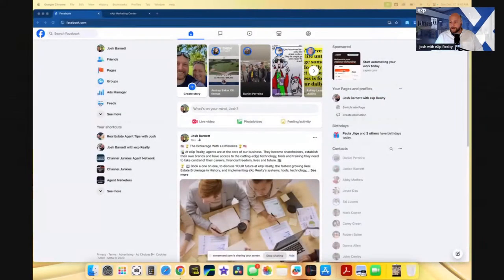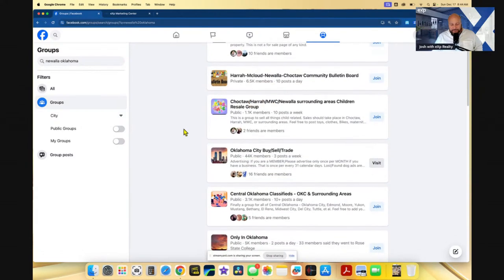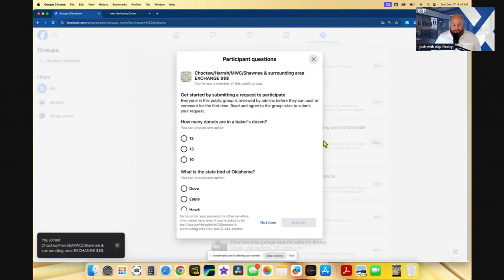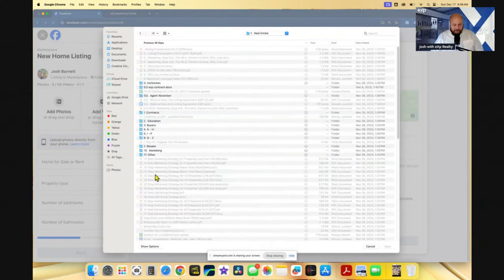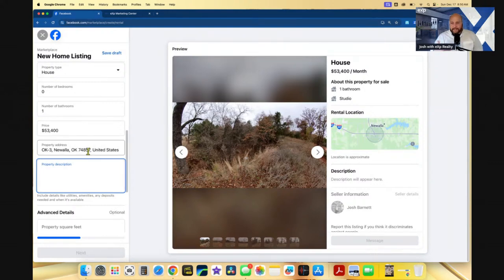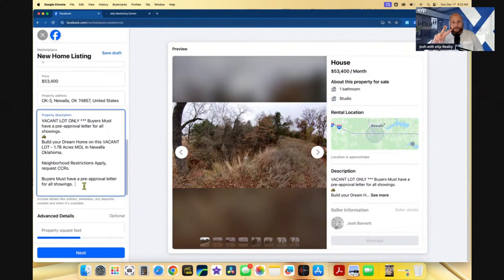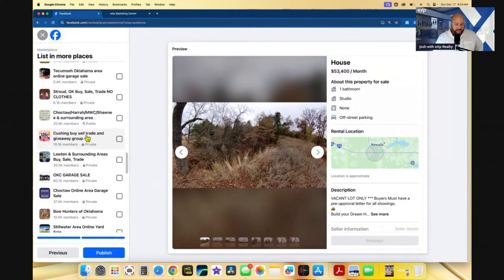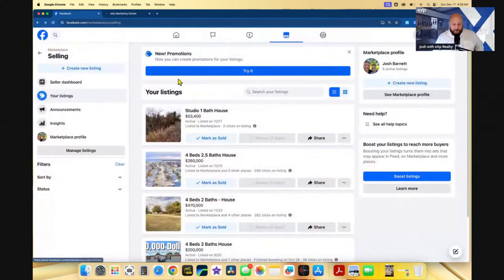Real Estate Agents - How I market LAND FOR SALE on Facebook - STEP BY STEP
In this video Josh Barnett, Realtor member with eXp Realty shows agents how to Market Land Listings FOR SALE on Facebook using eXp Realty kvCORE and eXp Realty Marketing Center.

🏆  ➡️ If you are an Seasoned OR New Agent, a Team Leader, or a Broker Owner and you want to learn more about the opportunities that eXp Realty give EVERYONE for their Real Estate Business, from leads to systems or from software to tools, or from training to Coaching
Book Your ONE on ONE with Josh to see what eXp Realty can do for YOUR Real Estate Business. 📈🏆🖥️ Zoom: 🔗

*1) This is not personalized advice for the viewer.